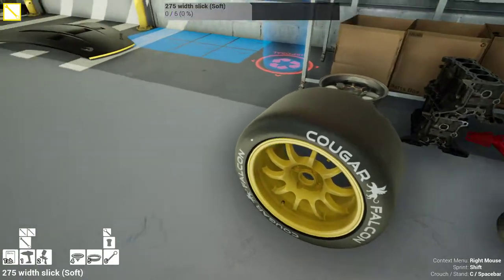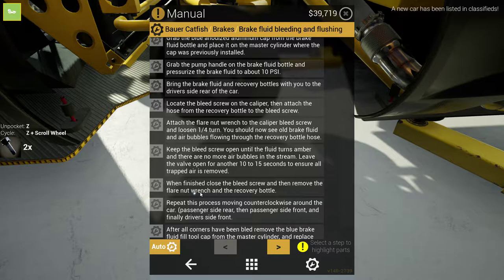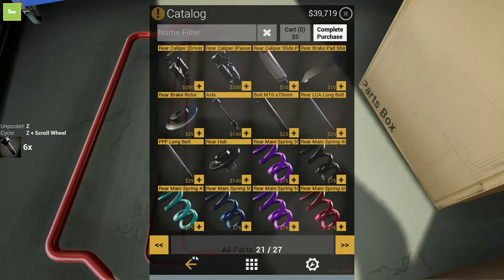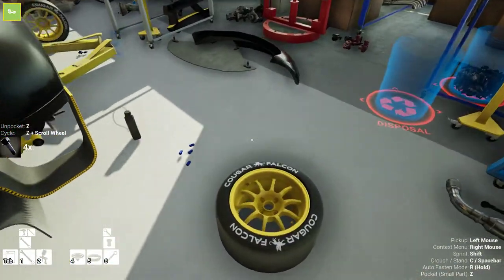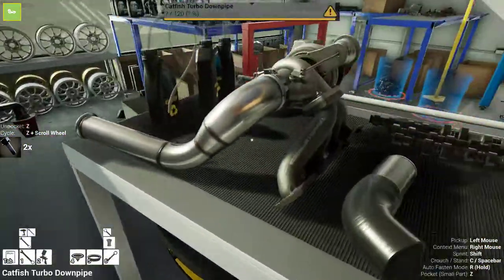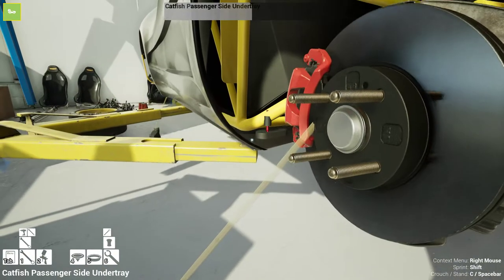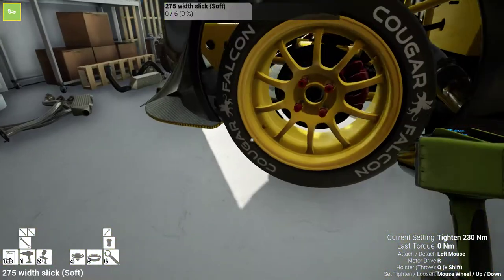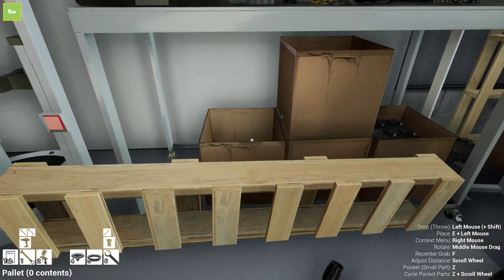Wrench brake problems!!!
I got test results, and the symptoms I received was (brake pedal feels soft).
I figured out that by me removing the blue nozzle for the cylinder without closing the caliper valves, I let air in the system and that is why the brake pedal felt soft.